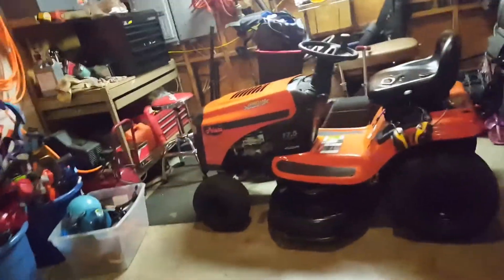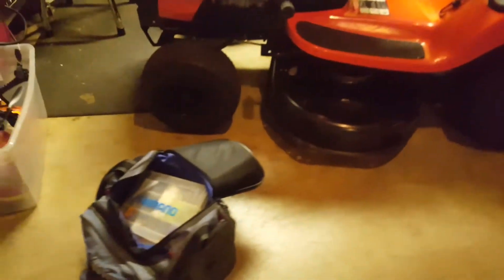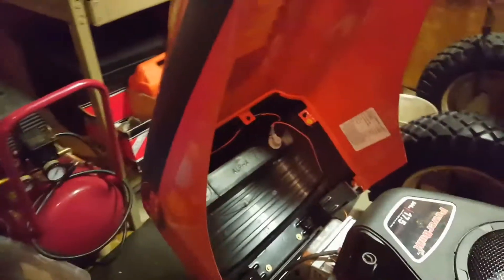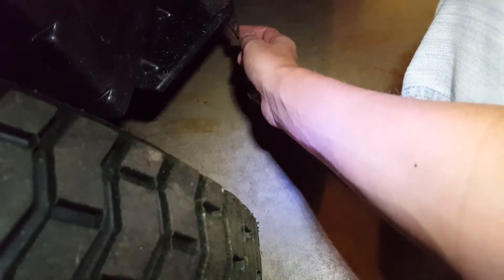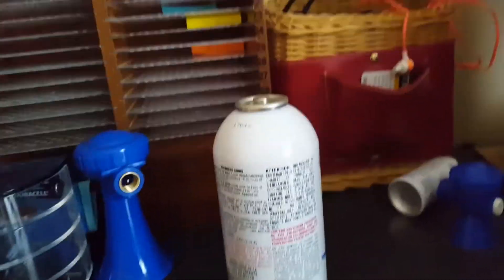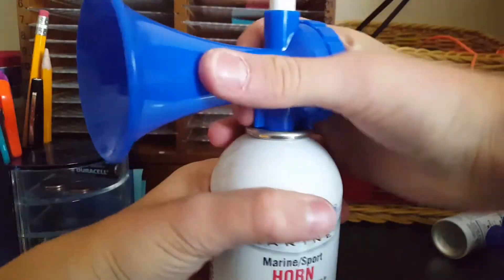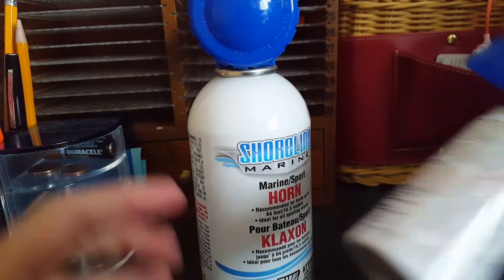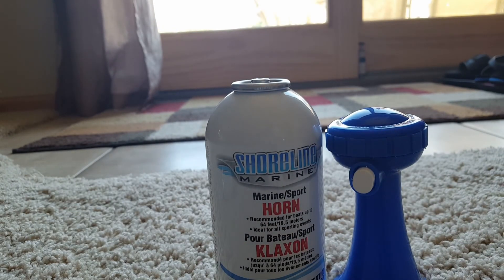Maintenance on airens and other things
Do you guys want me to a live stream. Need to know before 6:00pm